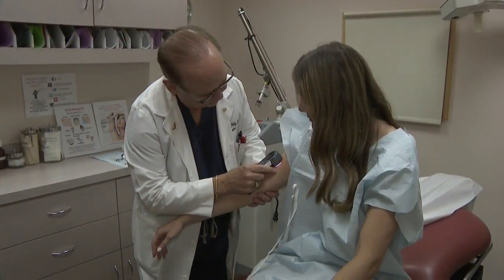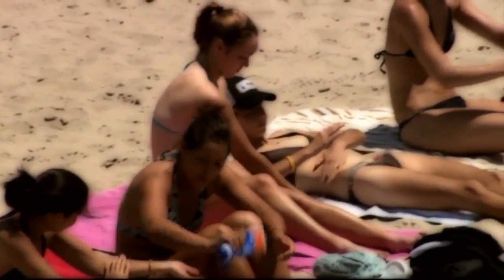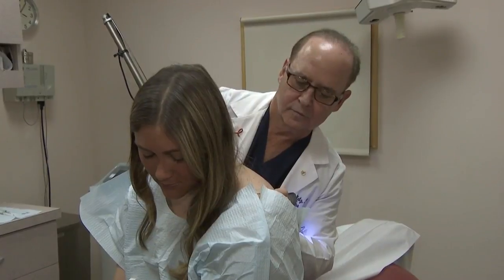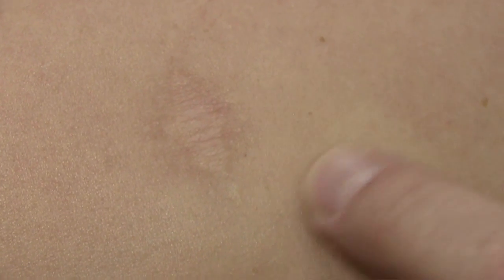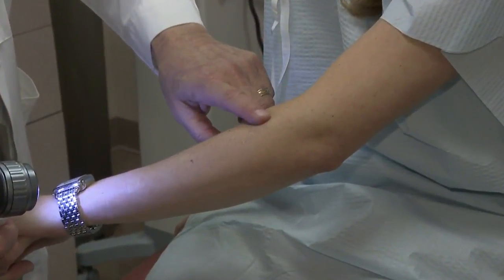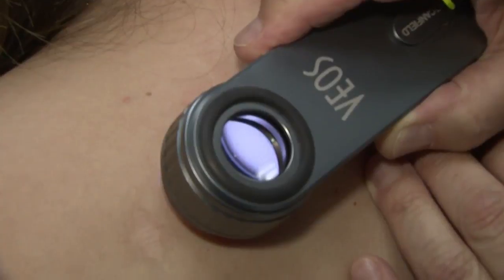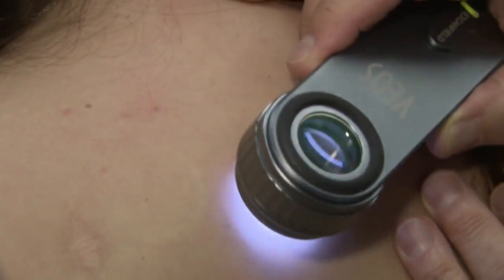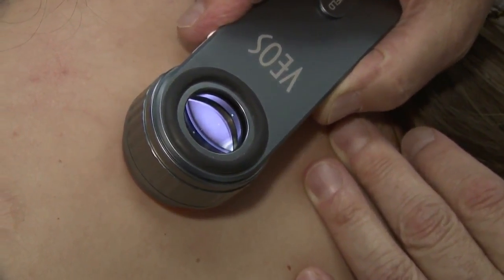New Device Helps Detect Skin Cancer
Every year, nearly 5.5 million cases of skin cancer are diagnosed in the U.S., and even more surgical biopsies have to be performed to tell if a mole is dangerous. As CBS2's Dr. Max Gomez explains, a simple device can often identify skin cancer in seconds.